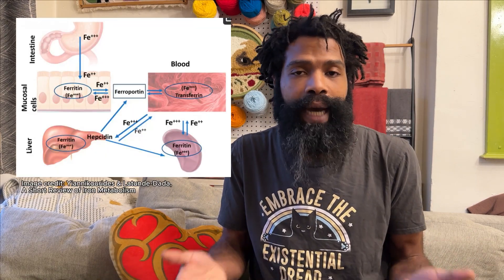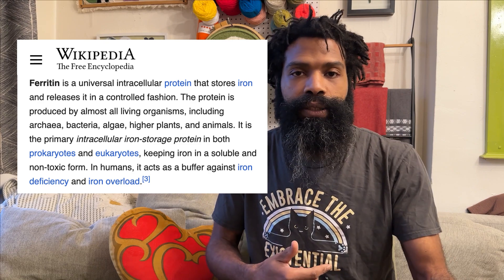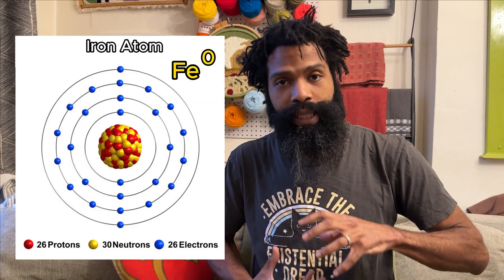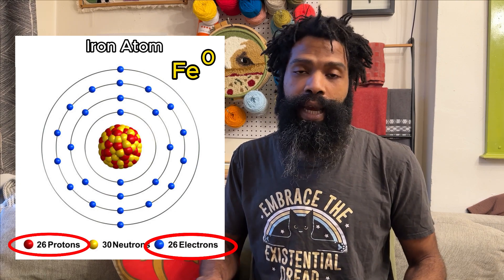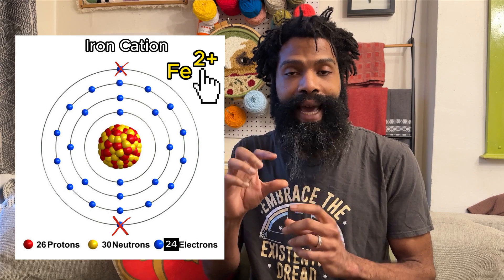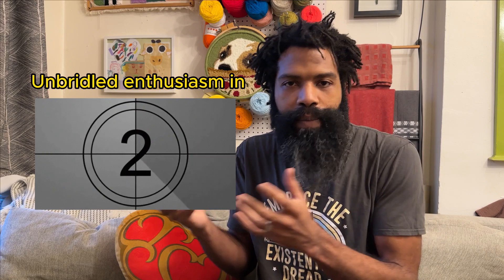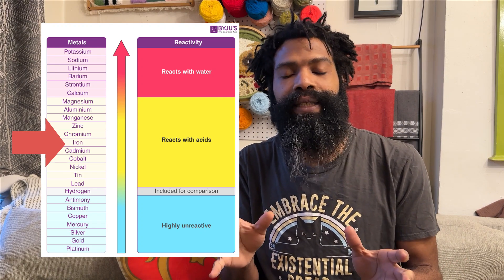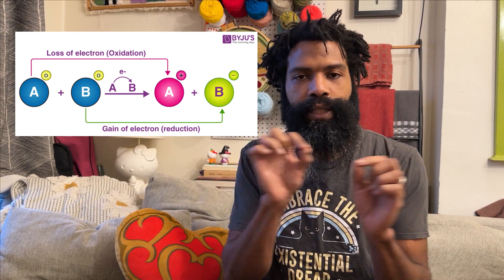Iron in Food — Is It Bad for You?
Iron is in fact iron—in this case, metal iron filings are commonly put into cereals as a means to provide extra iron in your diet. But the iron will be oxidized in your stomach when it comes in contact with your digestive juices, making it Fe2+—an ionic form of iron that is what your body craves! @TheBasementYard